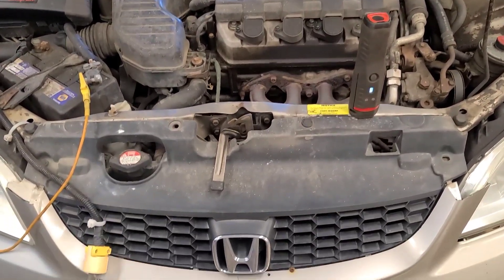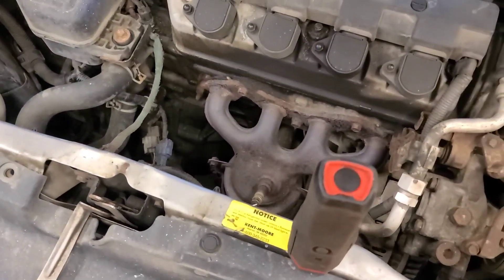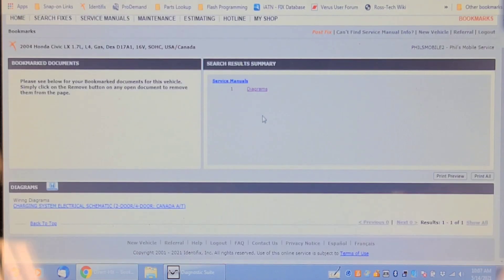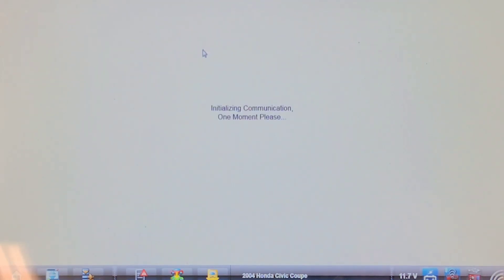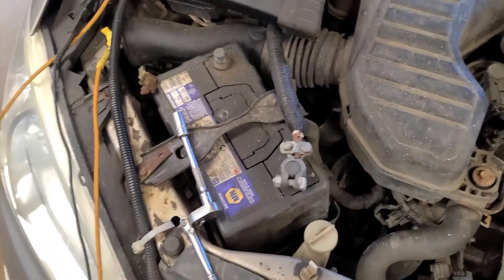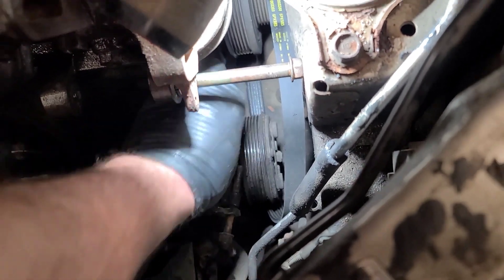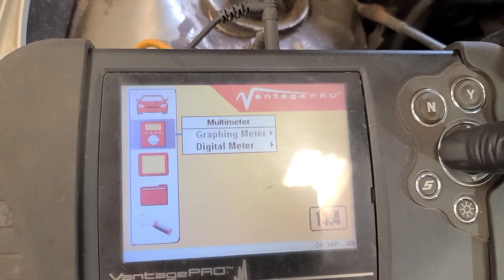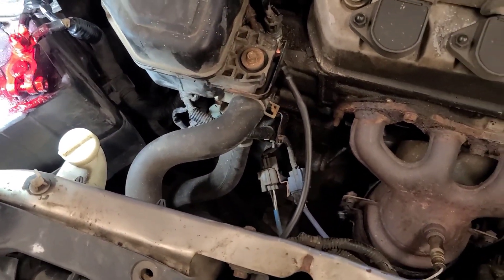2004 Honda Civic Lights Flickering Alternator Overcharging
This Civic had a problem with the lights flickering and significant voltage fluctuations. testing of the charging system shows that the alternator is outputting over 18 volts. Video shows alternator replacement.